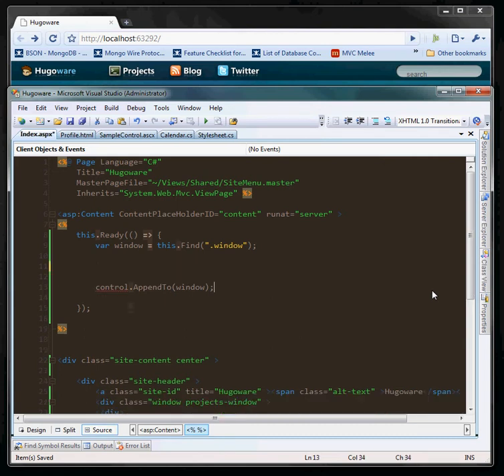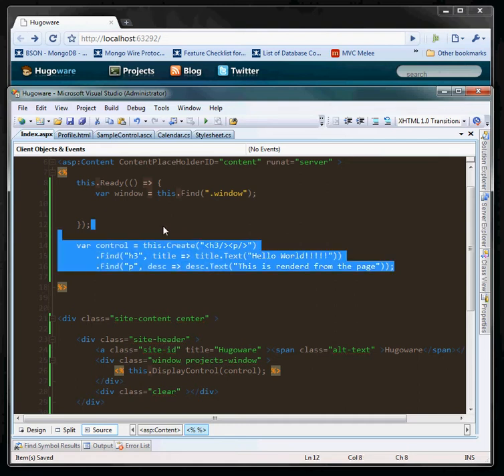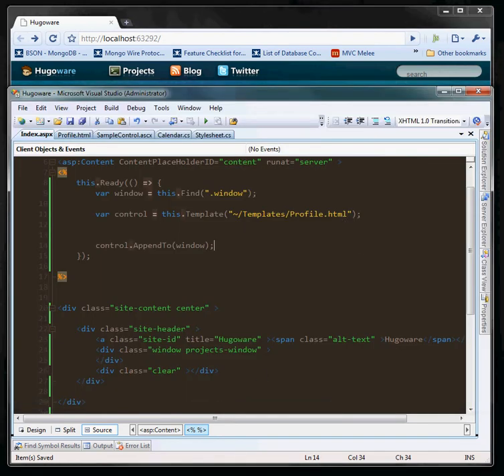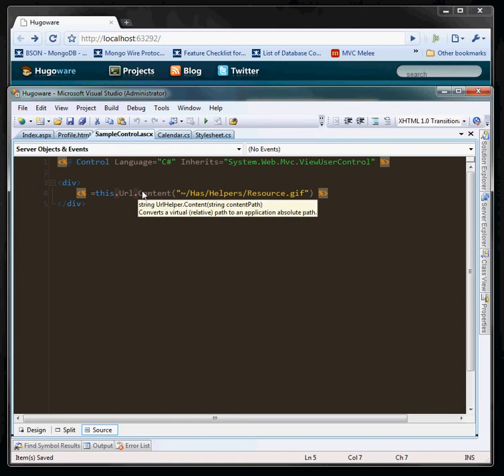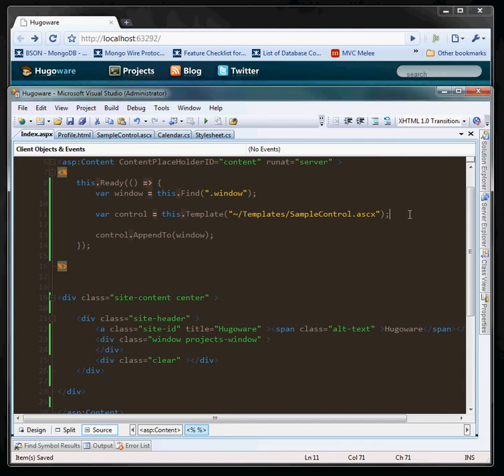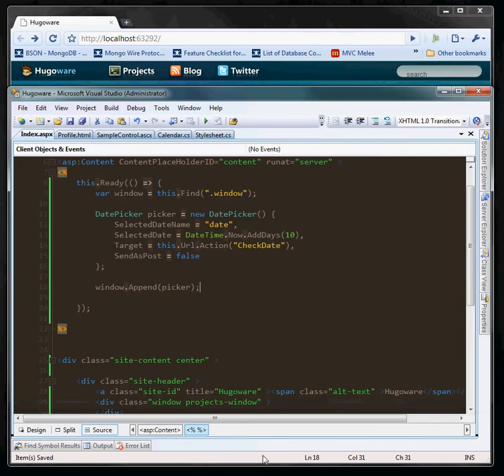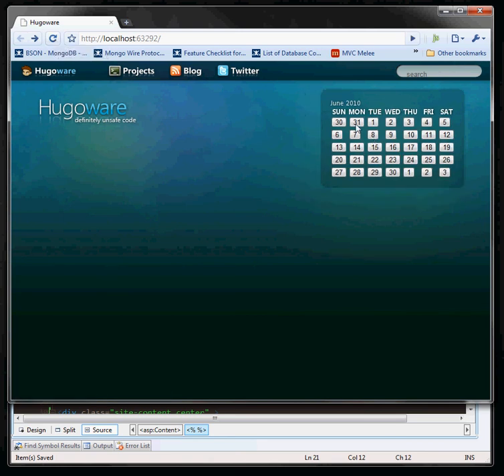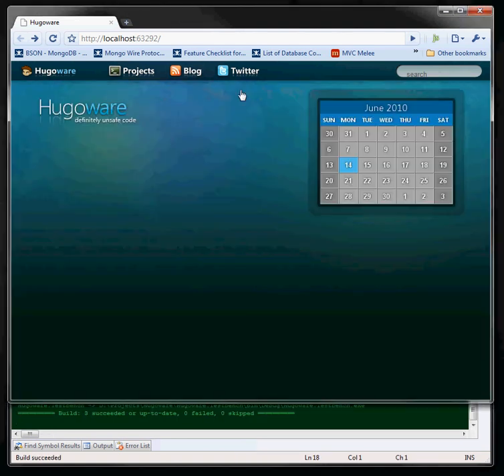CobaltMVC - Custom Controls and Dynamic HTML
CobaltMVC is a framework that allows you to populate server side ASP.NET MVC templates using familiar jQuery style programming. This screen cast explains how you can write your own custom controls and use dynamic html templates to create content for your views.